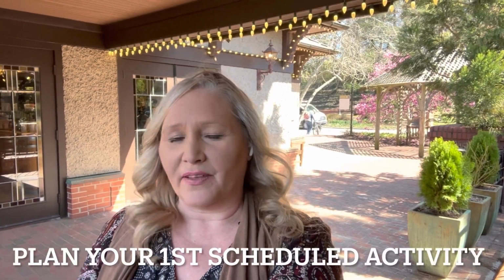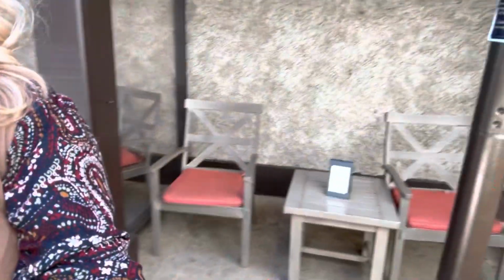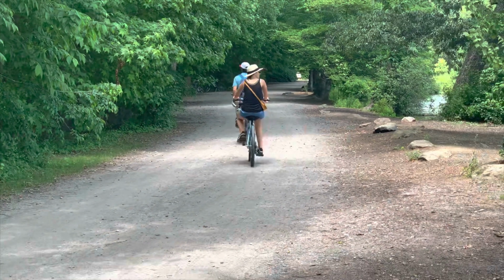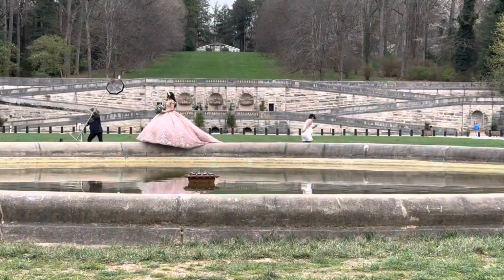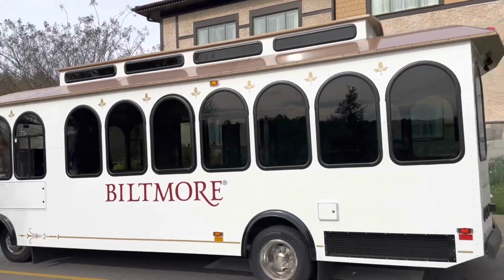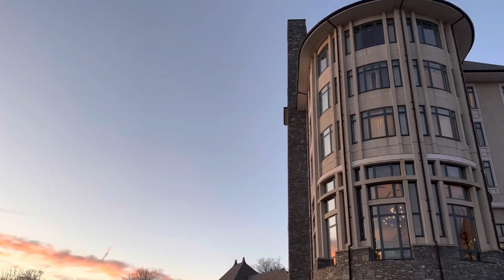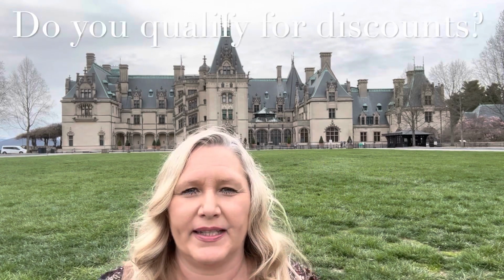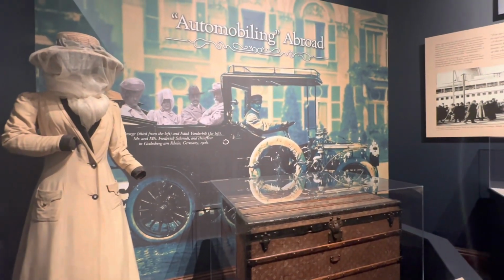Plan the Perfect Trip to Biltmore Estate/How much can you do in 2 days?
Other things to do and see while you visit Asheville, NC

Are you wondering how to plan the perfect trip to Biltmore Estate in Asheville, NC? Look no farther. Once you’ve watched this video and download my free planner, you’ll be ready to plan like a pro!

2. Plan dining and snacks around your scheduled activities  3:01
3. Make reservations in advance (hotel, dining, tours & activities)   5:40
4. Allow time to relax and recharge 8:30
5. Getting around Biltmore Estate10:49
6. Plan to catch a sunset 12:49
7. Pack appropriately 13:49
8. Be aware of what is included with your price of admission 15:28
9. Stay on the Estate to fully immerse yourself in the ambiance and culture of the estate 15:59